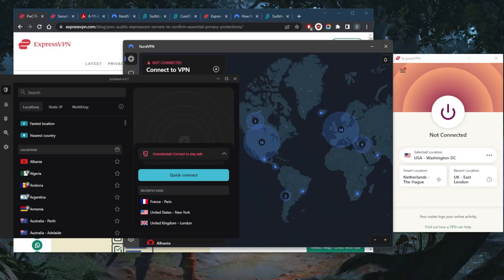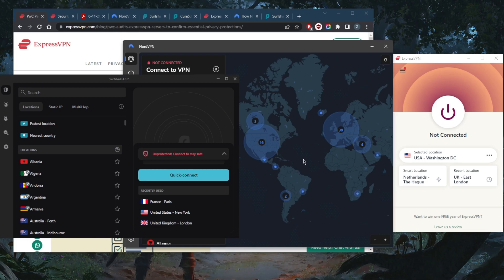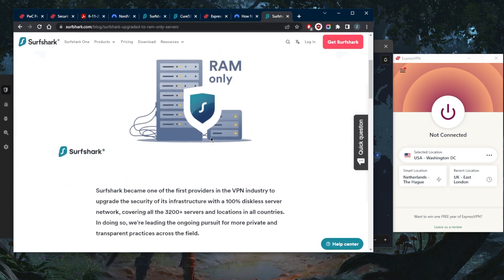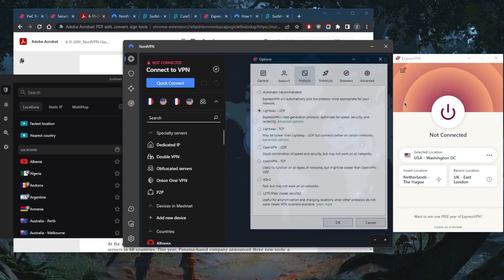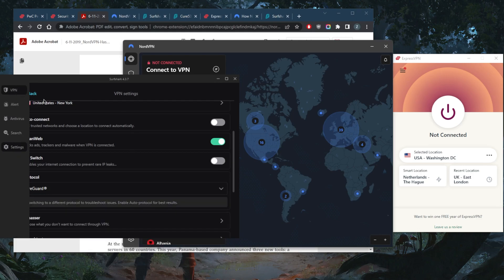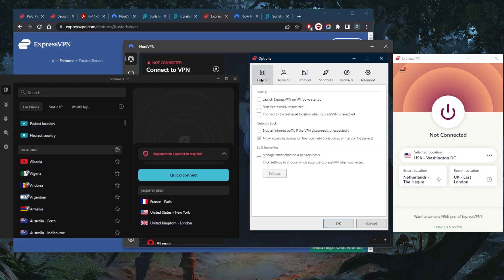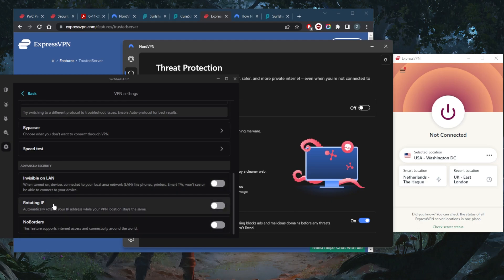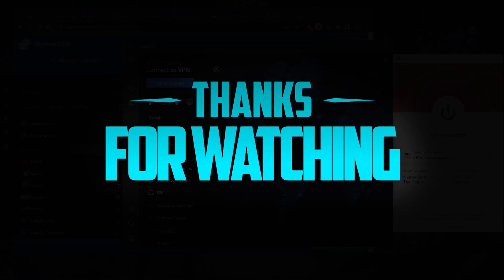Can A VPN Be Hacked? (Easy Guide to Find Safe VPNs in 2026)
Can A VPN Be Hacked? (Easy Guide to Find Safe VPNs in 2026). Here are the best VPNs that are ideal for privacy, speed, streaming, torrenting & online security.

How's it going, everybody? Welcome back. And today, I'm going to be talking about VPNs. And how you can find yourself a good VPN. Of course, you don't have to do any of that research, I've tested over a couple of dozen VPNs. And I've narrowed it down to these three is the best overall, they all vary in budgets and features. So pick and choose depending on your own preferences and your own budget, of course. Now the question is, can a VPN be hacked? So there are a few ways that a VPN can be hacked. Of course, hackers can break a VPN encryption and steal personal data. Although complex and expensive when attempted on a premium VPN. It's much easier for hackers to break your VPN encryption if it doesn't use advanced security measures. For example, AES and RSA encryption will make it almost impossible for hackers to access your data. And the best VPNs will use that kind of encryption, which is why I have these three right here. And encryption keys can encode and decode data, which is why hackers focus on stealing keys to bypass your VPNs encryption and intercept your data instead of decrypting. So of course, all these VPNs are all independently audited so they do not keep any logs and have proof of it in the form of independent audit reports. Now, how do you choose a secure VPN that's near impossible to hack you need a VPN with AES 256 bit encryption used to also find a VPN with either open VPN or IKF. But with Nord VPN, obviously, you're gonna get way more features. It's a very well rounded feature heavy VPN, you know, you've got specialty servers, threat protection, mesh net Dark Web monitor, if you go to the settings, you have custom DNS for an easy way to change your DNS, you have the kill switch and app kill switch and split tunneling. And again, all these features right here, including five types of specialty servers, and a whole lot of servers. Again, if you're looking for the full information on these VPNs you'll find the reviews down below if you're interested in getting any of these VPNs or finding some pricing discounts in the description down below. If you want to jump straight to that they're all covered by 30 day money back guarantee. So you can test drive these VPNs for 30 days risk free otherwise you can simply get yourself the refund if you're not satisfied for whatever reason besides that, comment below if you have any questions, I'll be happy to answer all of them. Thank you guys very much for watching. Have a wonderful day.

Hope you enjoyed my Can A VPN Be Hacked? (Easy Guide to Find Safe VPNs in 2026) Video.